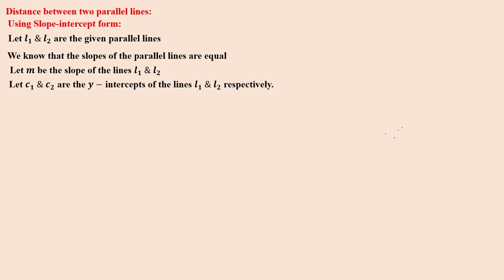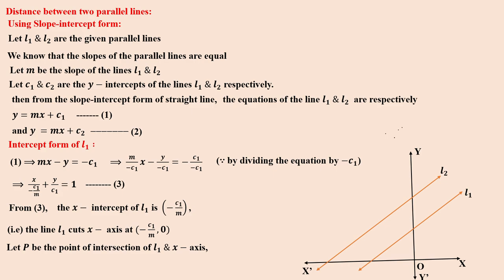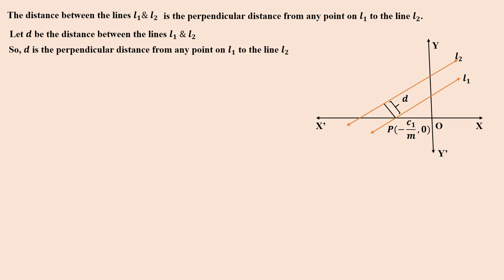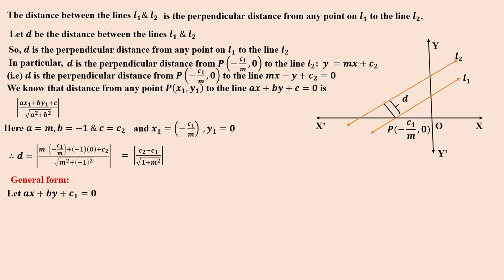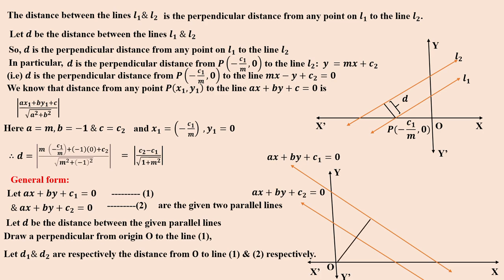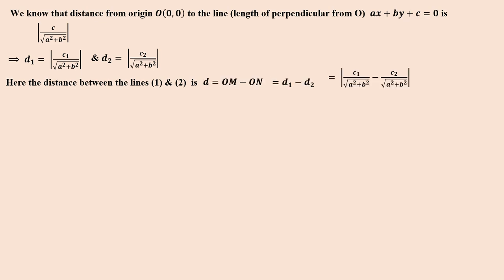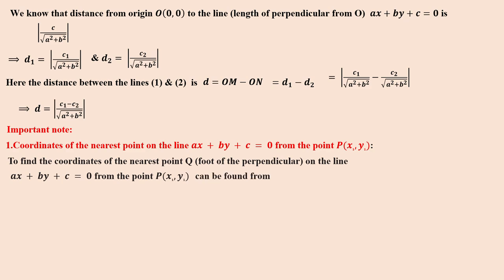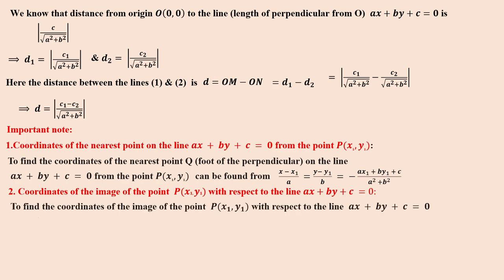Straight_Line 52, ProblemWithSolution, Please Subscribe, Like & Share 🙏